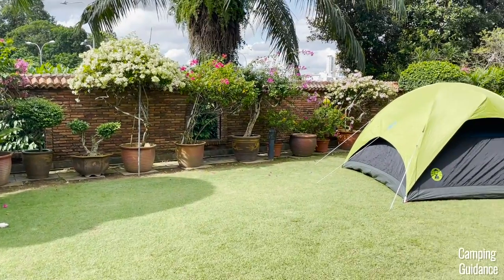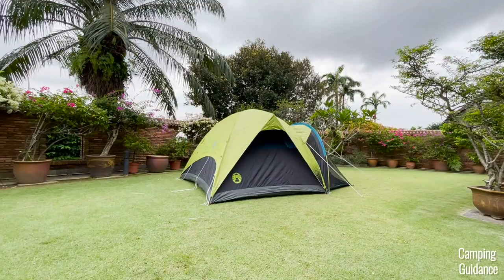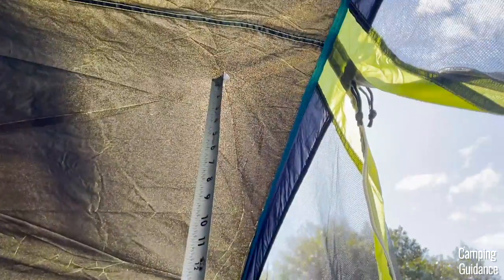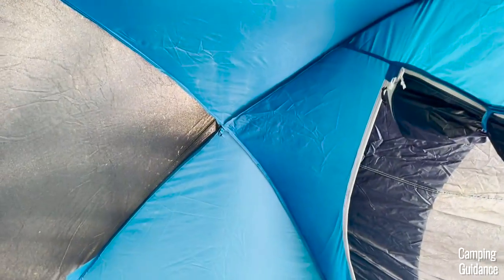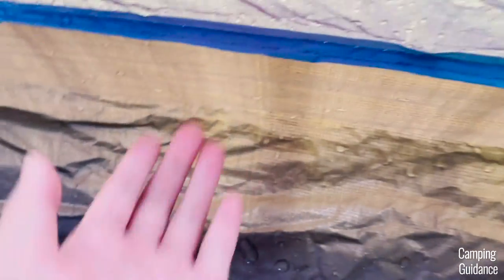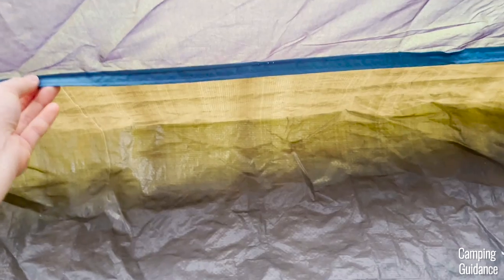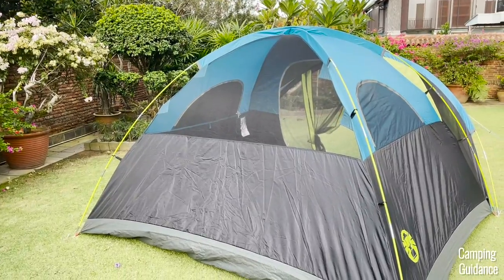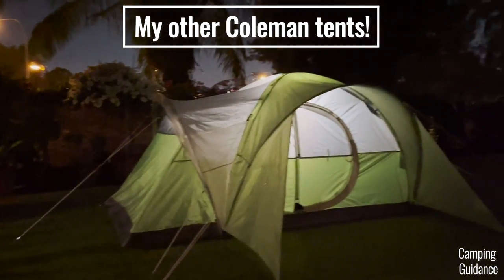Coleman Carlsbad 4-Person Tent (TESTS + REVIEW!)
Coleman Carlsbad 4-Person Tent and Screen Room Full Review - Here's everything you'll find out about this Coleman tent in this video:

►Unboxing
►In the Box
►Set Up
►Take Down
►Peak Height
►Base Area
►Mattress Sizing
►Screen Room
►Windows
►Doors
►Storage options
►Blackout feature
►Rain Test
►Ventilation (hot day and rainy day)
►Quality
►Portability
►Pros & Cons
►Recommendation

🧭 Chapters:
00:00 Intro & In the Box
00:26 Set Up
01:47 Take Down
02:04 Height
02:20 Base Area
03:13 Screen Room
03:39 Windows
04:07 Doors
05:12 Storage
05:33 Dark Room Technology
06:11 Light Rain
06:47 Heavy Rain
07:15 Ventilation
08:23 Quality
09:51 Portability
10:14 Pros, Cons, Recommendation